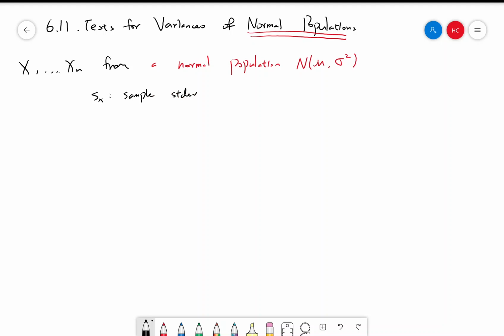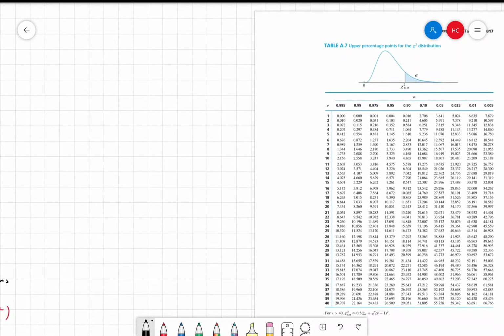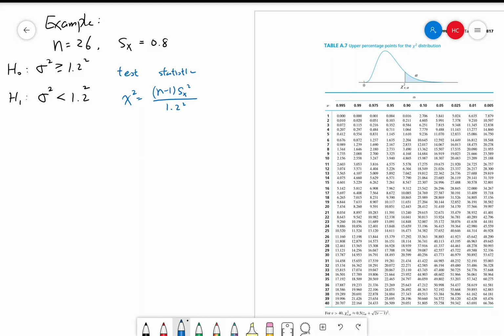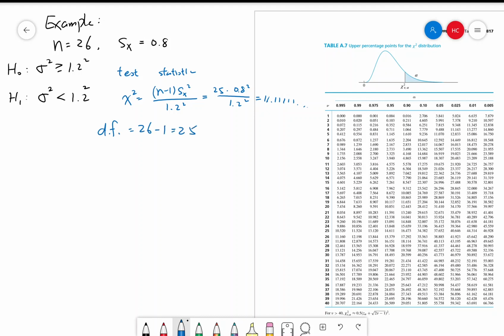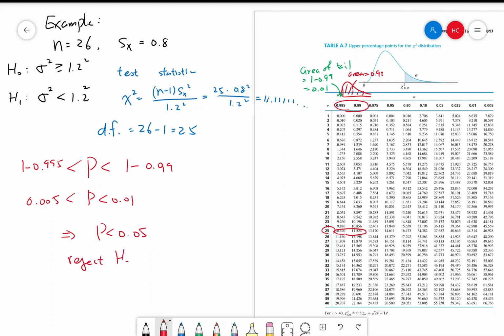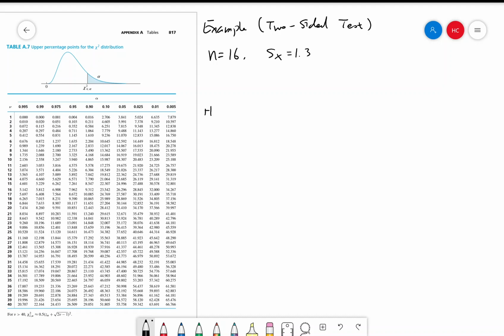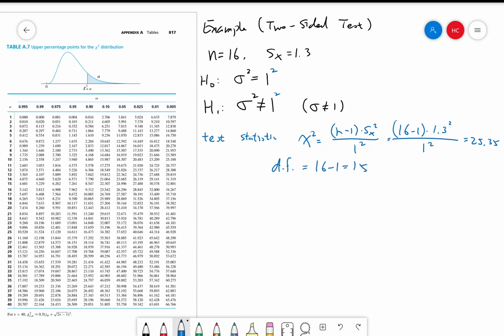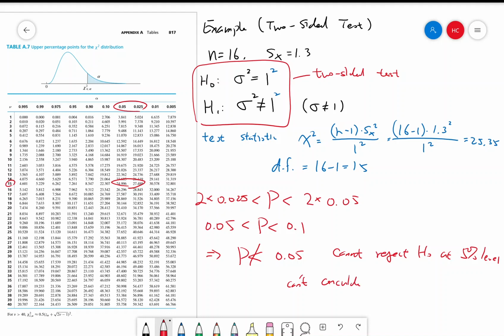Vanderbilt Math 2810 Section 6.11. Part 1